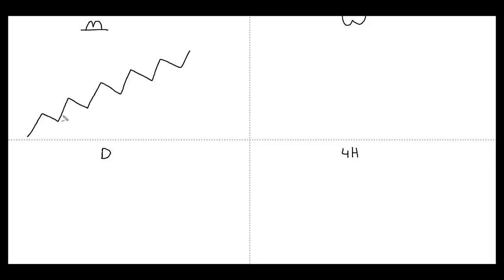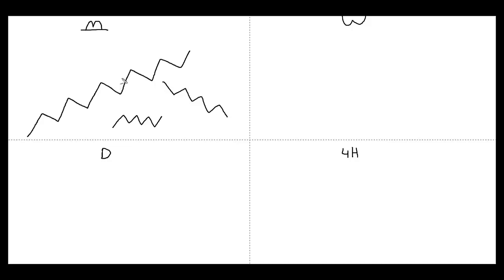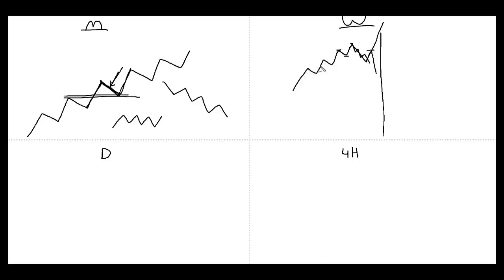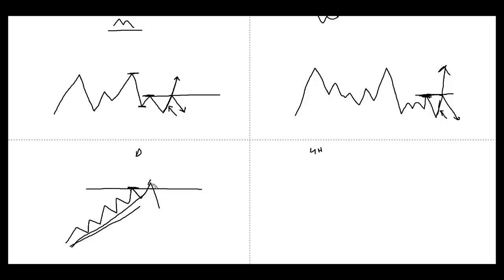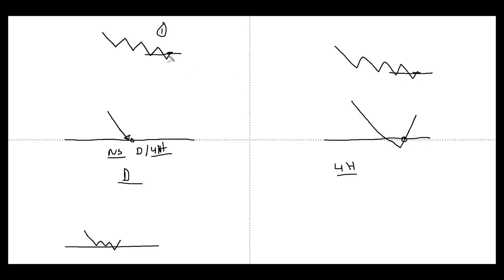Trading Forex Using The Fractal Nature of the Markets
In this video, Darko goes over the fractal nature of the forex markets, showing the underlying trends that are the true drivers of the forex markets, and how the different time frames inter-relate.

He will also reveal his total forex trading approach in a nutshell. This is the stuff he looks at on a daily basis, and is at the heart of his very successful forex trading approach.

This kind of analysis, which Darko provides for our members, has proven to be very nicely profitable since Darko became our lead coach in 2017. He shows ALL of his pending orders IN ADVANCE, never after the fact. We’d be grateful for the opportunity to help you achieve your trading goals.

Thanks for listening to this video. Hope to see you in our services!